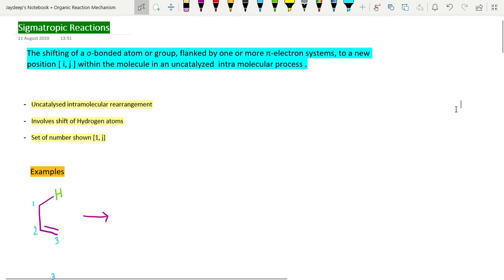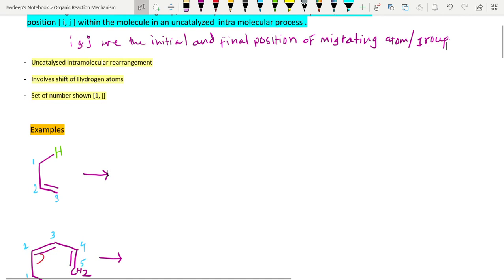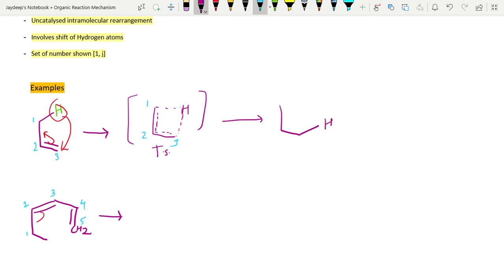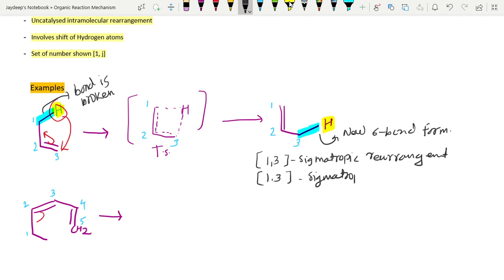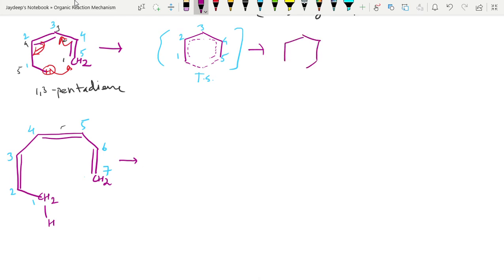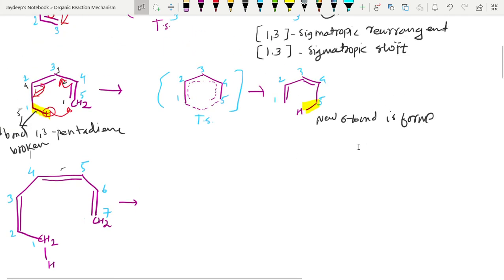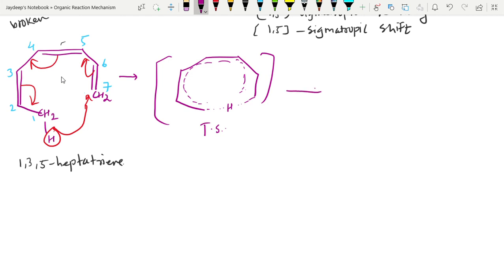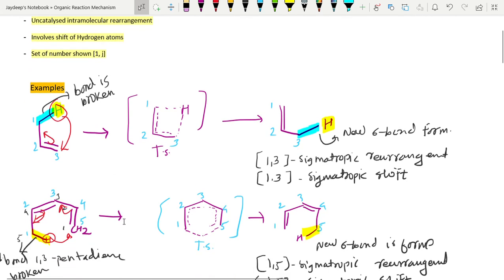Basic idea about Sigmatropic Rearrangement